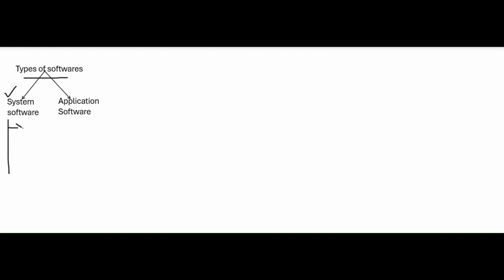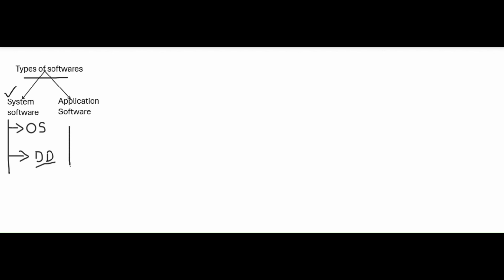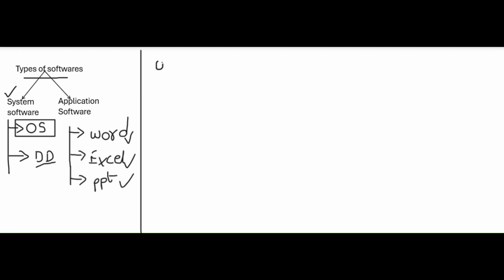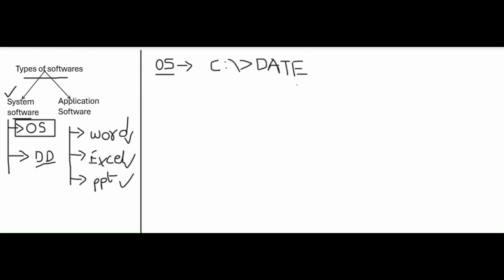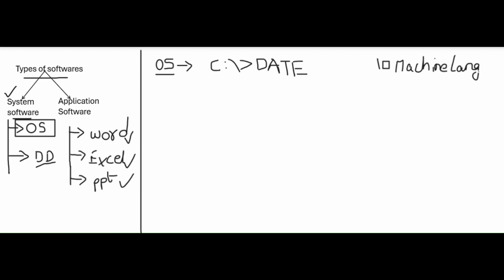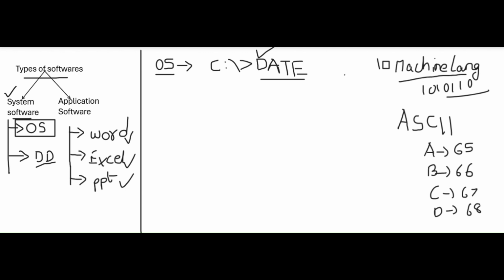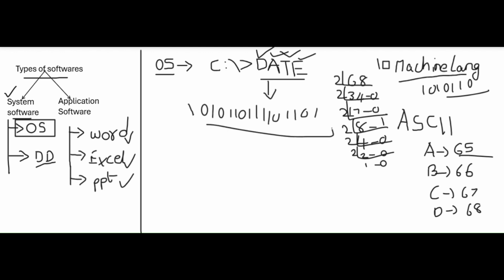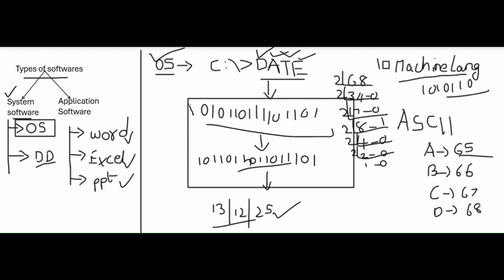Topic 4 - Operating System